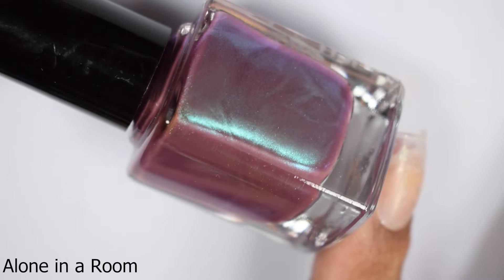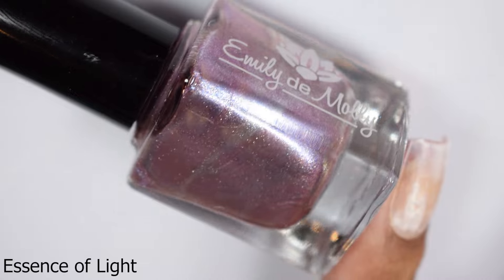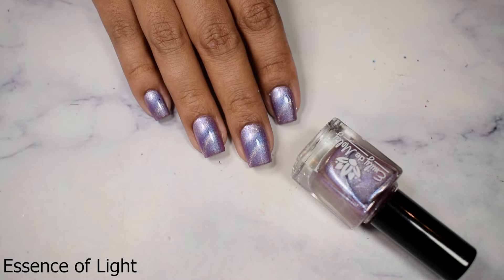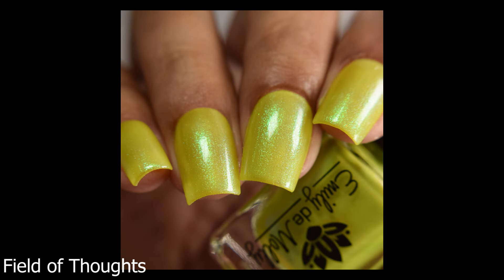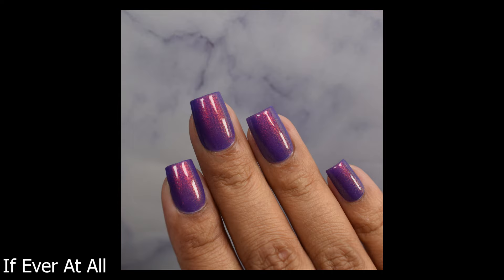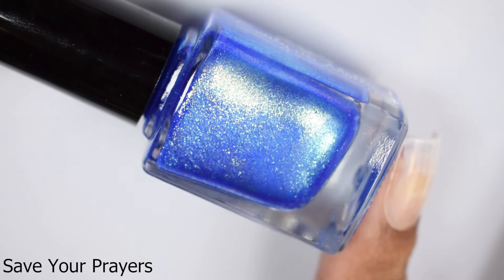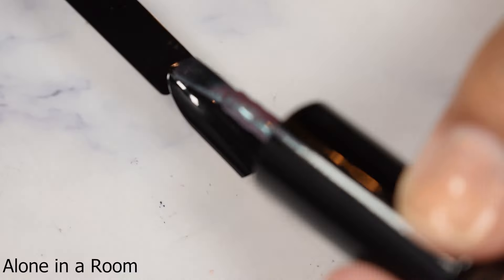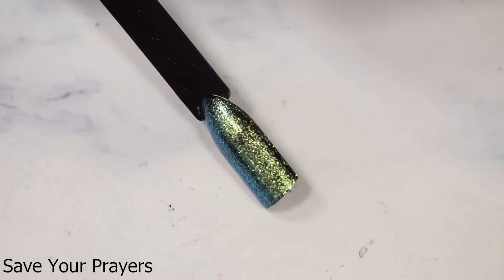Emily de Molly: August 2024 Releases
The new releases are currently live!

Topcoats used: Night Owl Lacquer 'patience not required'

Time Stamps:
0:00 Intro
0:27 Alone in a Room
1:20 Essence of Light
2:34 Field of Thoughts
3:19 If Ever At All
4:09 The Same Dream
4:54 Save Your Prayers
5:42 Will It Topper
6:46 Recap

(NEXT DESTASH DECEMBER 2024)